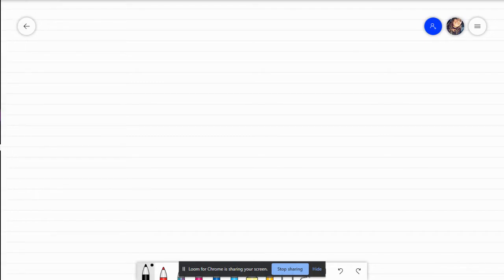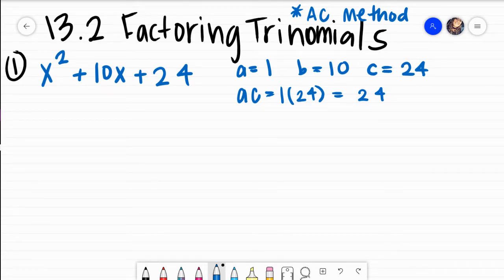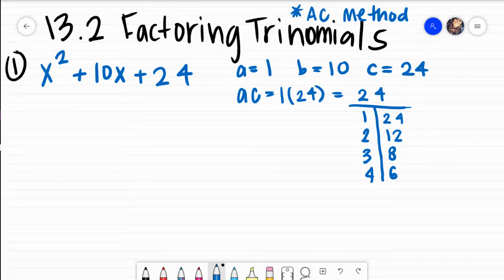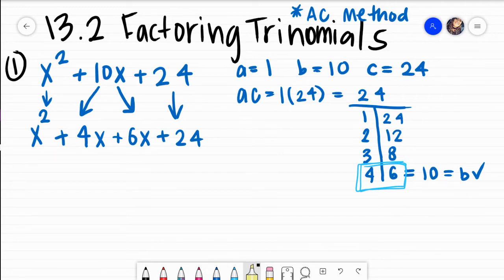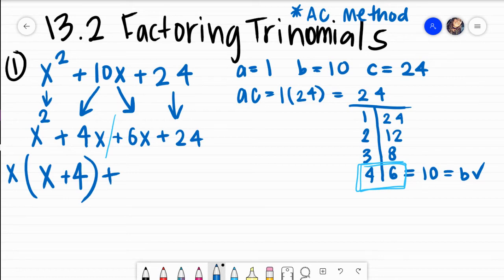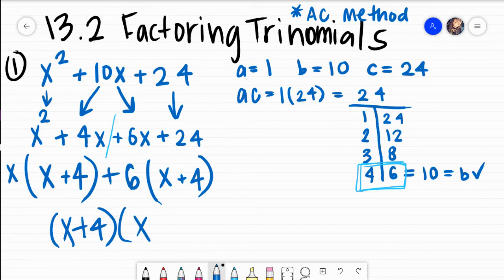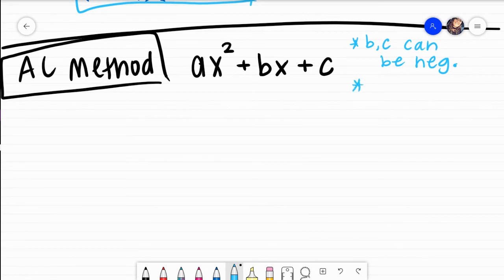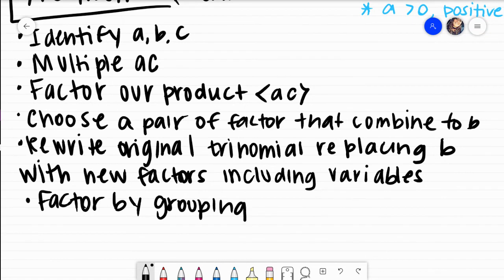13.2 PJC, Factoring Trinomials, AC Method, Factor by Grouping, Elementary Algebra, Part One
13.2 PJC, Factoring Trinomials, AC Method, Factor by Grouping, Elementary Algebra, Part One